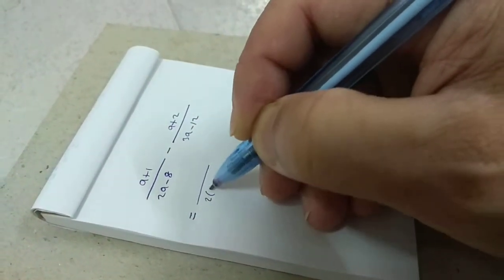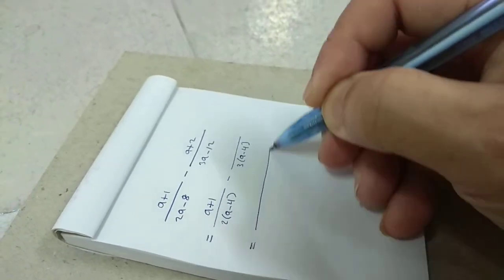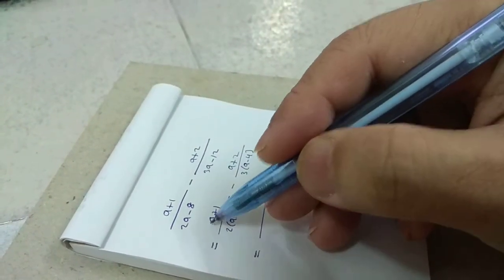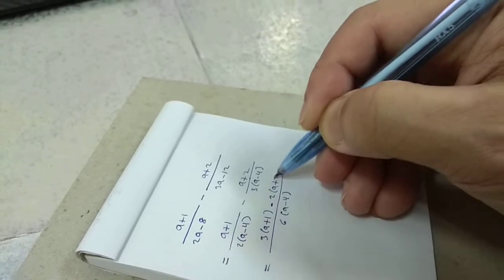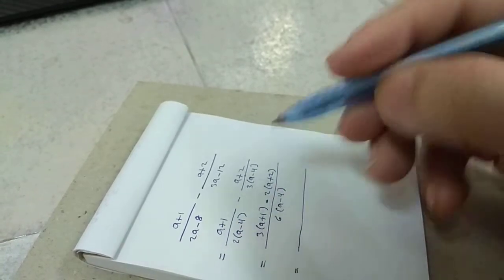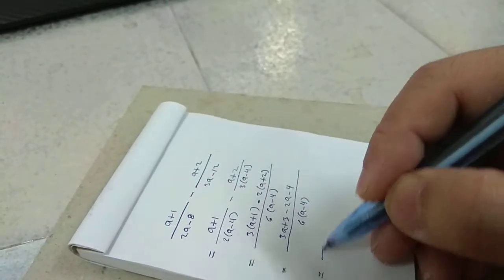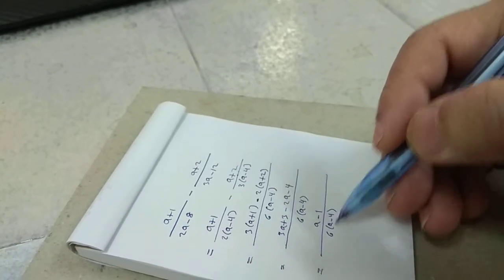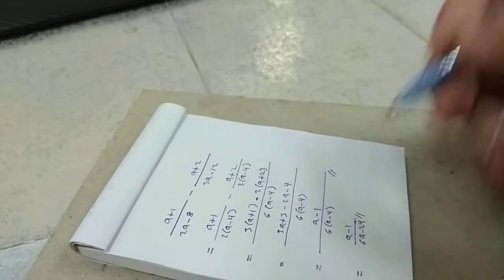Algebraic Fractions: 3